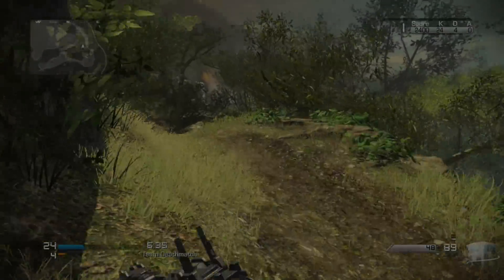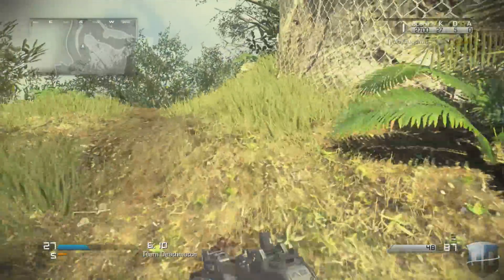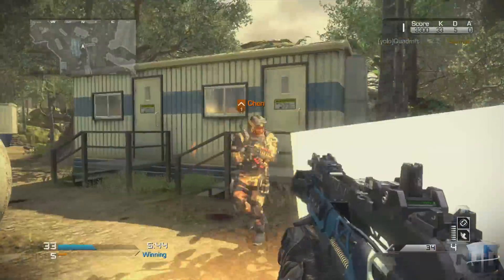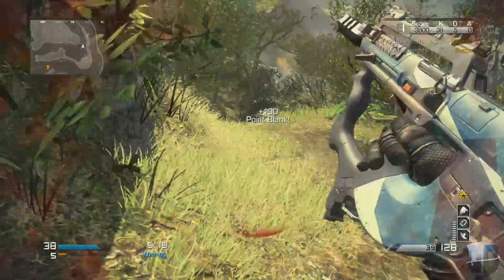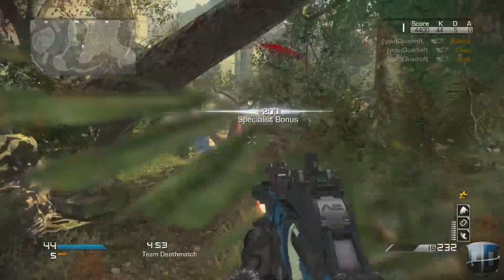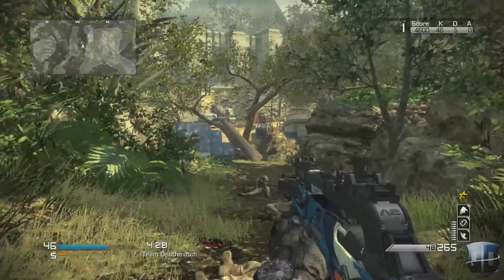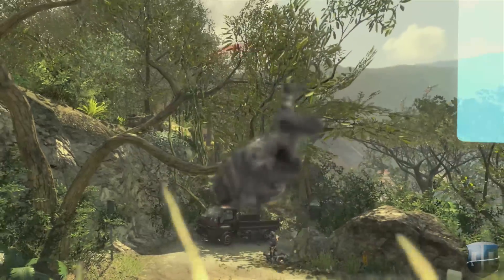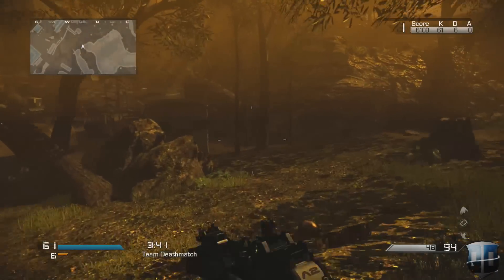NEW Gun "The Ripper" Gameplay - COD Ghosts DLC Map Pack 2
- Caleb/Quadmft